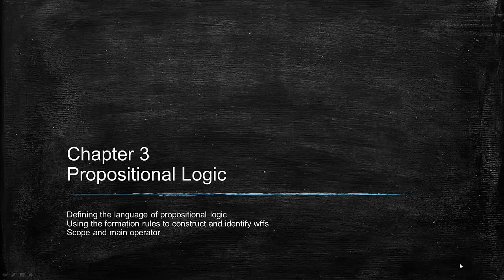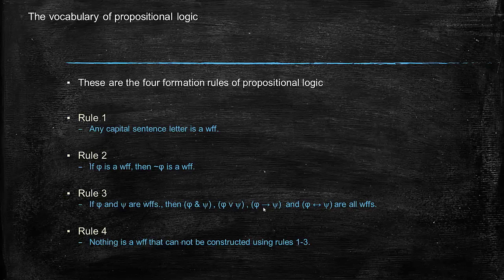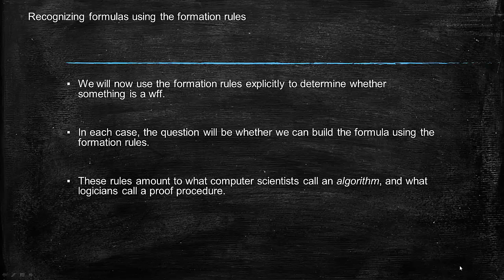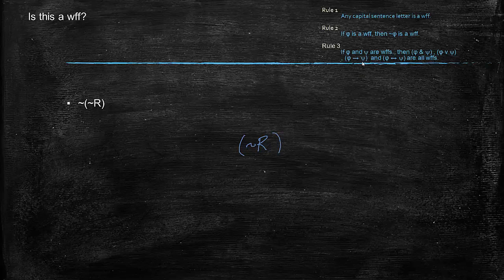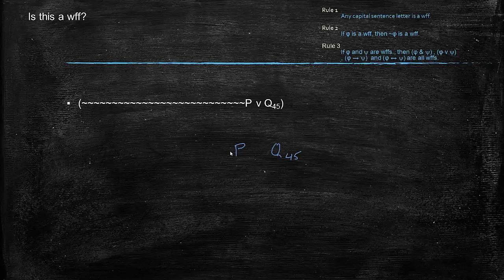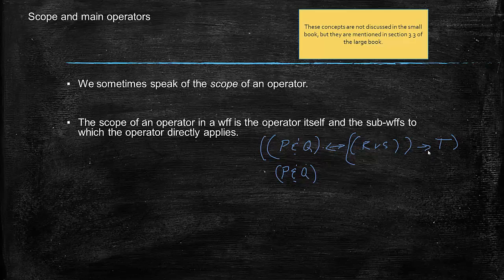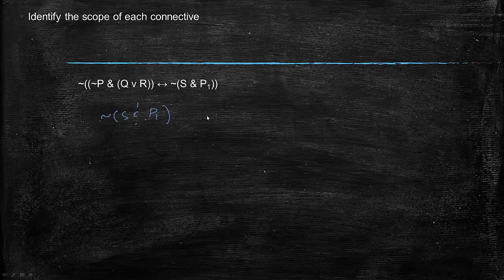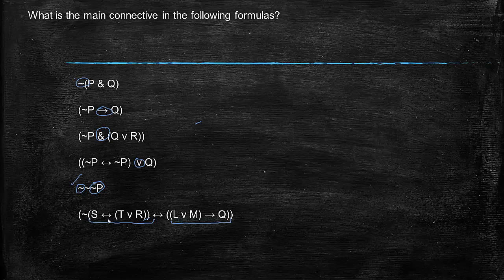Chapter 3c: Formation rules, scope and main operator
Formation rules, scope and main operator